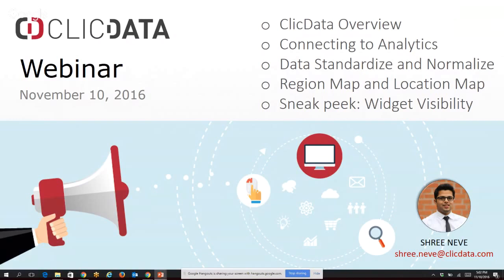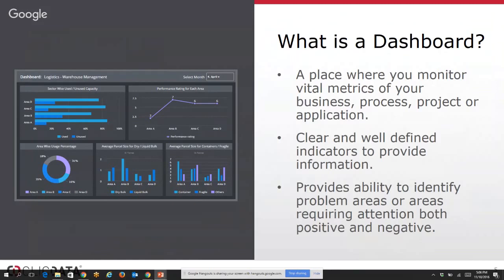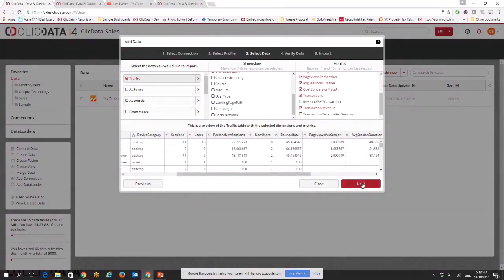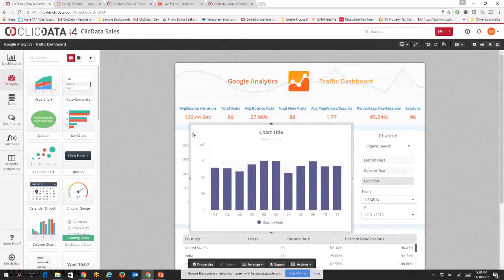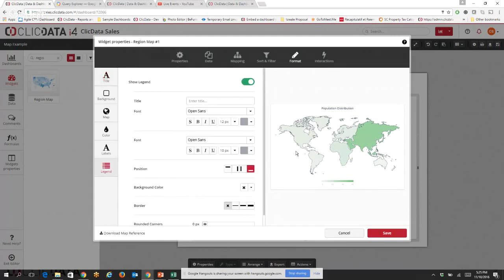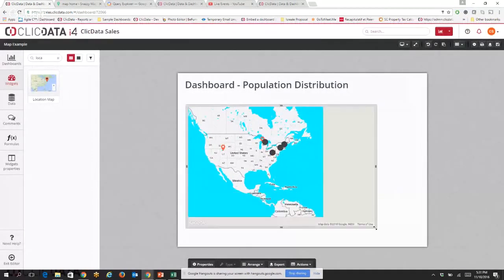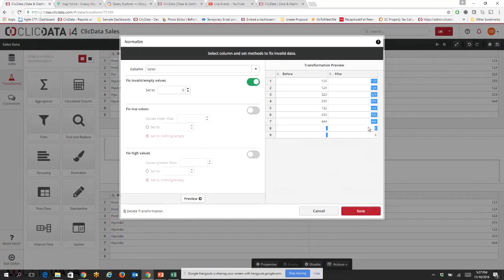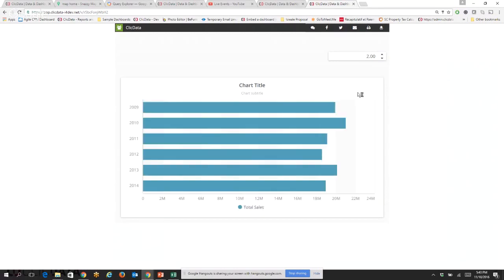ClicData Webinar - Analytics Connection and Data Cleansing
ClicData overview and capabilities
Two ways to connect to Google Analytics – the easy and the expert connectors!
Cleaning up your data with standardize and normalize
Using our map widgets; Region and Location map
Upcoming feature… Widget Visibility